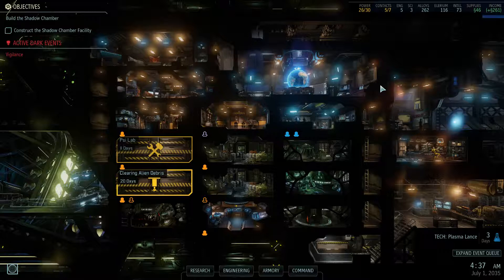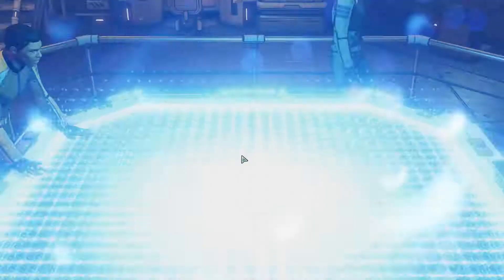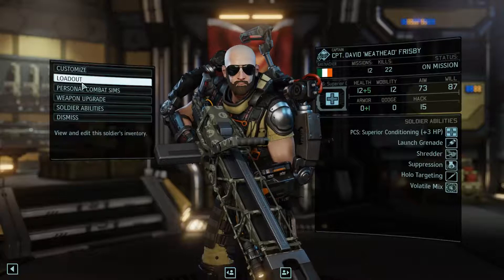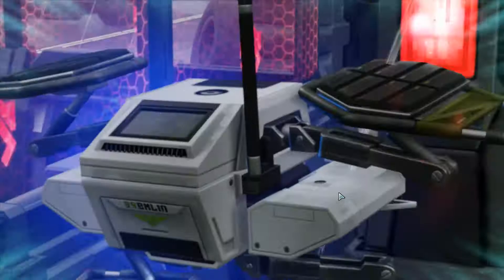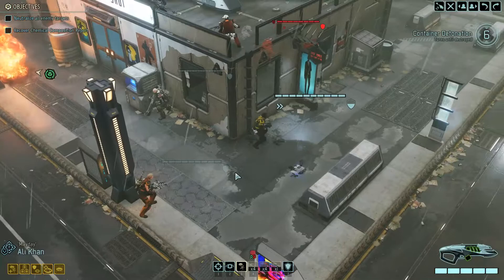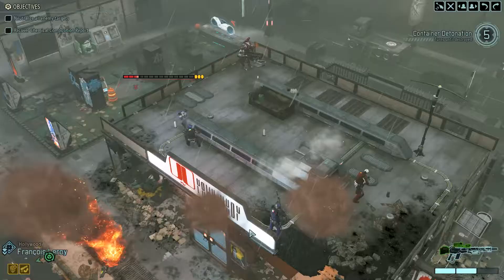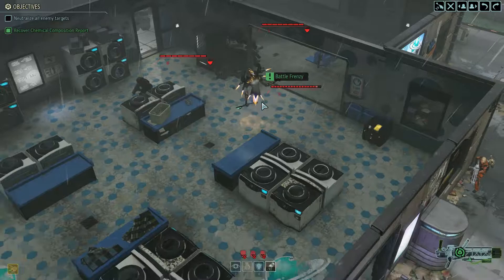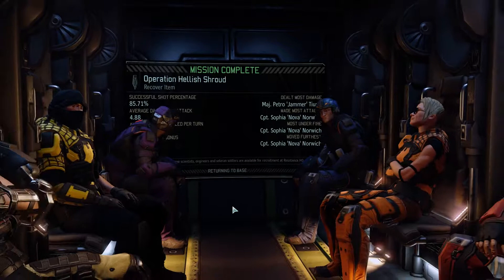Jonny Plays XCOM 2 - Day 22: Petro MVP? o.O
Let's play XCOM 2! Full blind playthrough with gameplay and commentary.